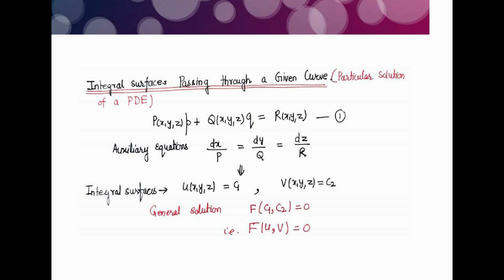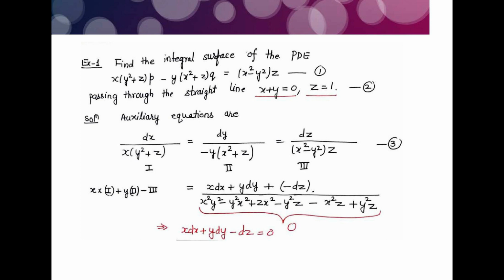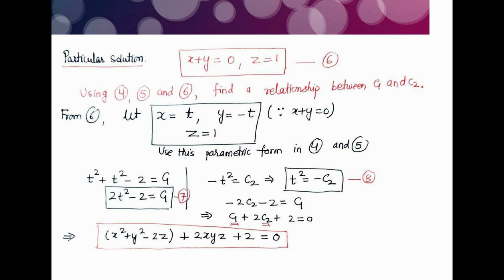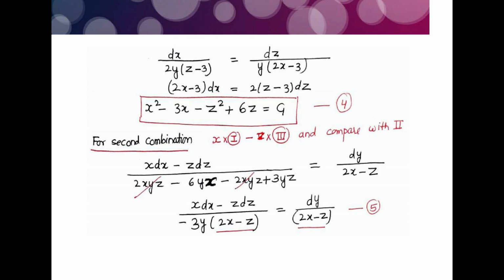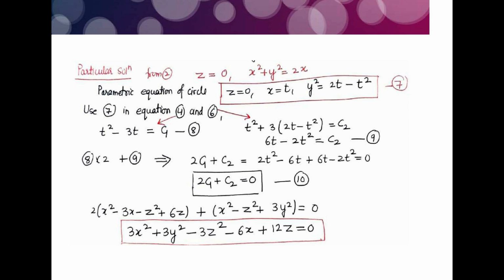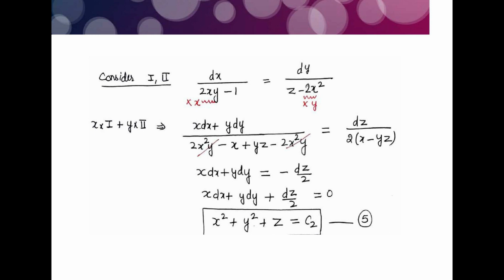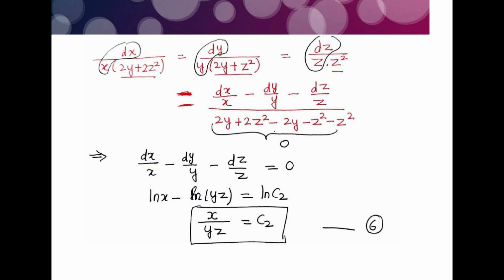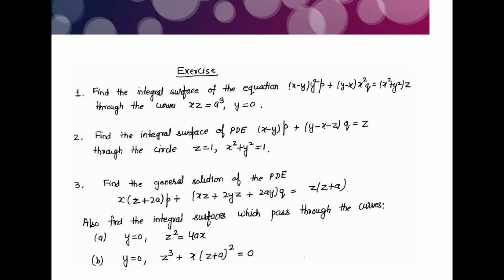Partial Differential Equations (Lecture 3) - Theory & Numerical Problems - Engineering Mathematics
Highlights are:
* Particular Solution of Lagrange's PDE
* Numerical Problems

A video Lecture for Engineering Students, Undergraduate Students and Post Graduate Students. It includes theory of Partial Differential Equations  with special emphasis on related numerical problems.
For any suggestions, comments and doubts, please write in the comments section below.